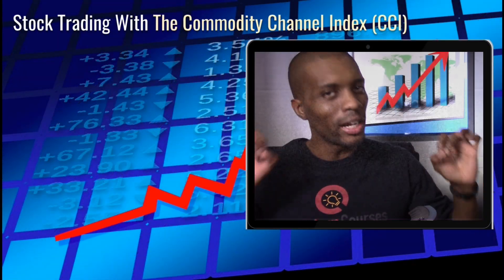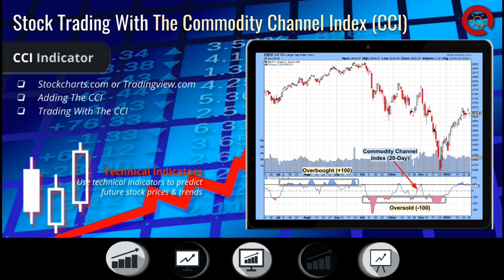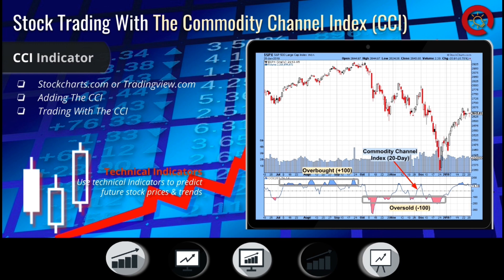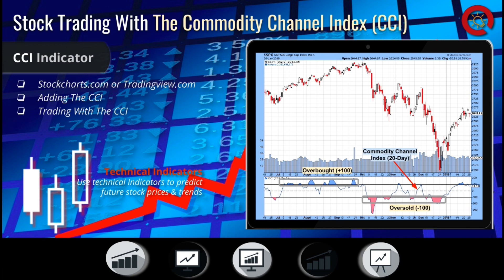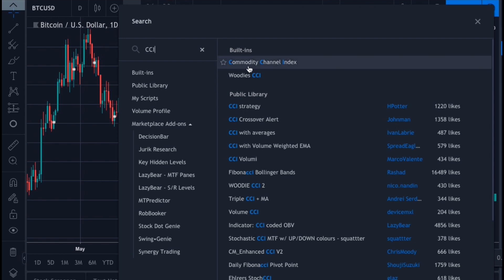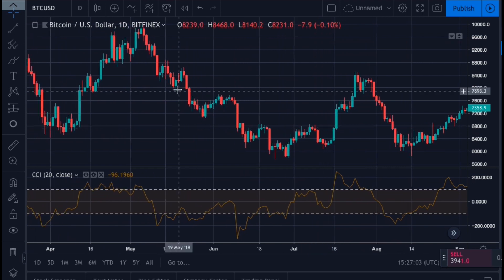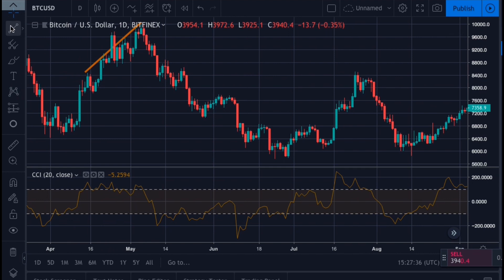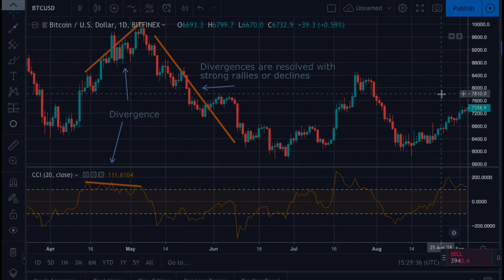Commodity Channel Index Trading Strategy (CCI)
Stock Trading & Investing For Beginners 📈💻

✮✮✮ Get Started with Stock Trading & Investing - Candlestick Charts, Technical Indicators, Trading Strategies & More! ✮✮✮

Commodity Channel Index (CCI) For Stock Trading | Technical Indicators

The Commodity Channel Index is a momentum oscillator, which can be used for identifying trend cycles. The CCI indicator was originally developed for commodities, but can also be used for other assets that are traded. It is calculated using the ‘typical price’ of an asset , and is used to measure how far the stock price varies from it’s statistical mean.

The Commodity Channel Index is plotted on a scale ranging from -200 to 200. Most CCI values will be between -100 to 100, and the indicator will fluctuate above and below the center zero line. The fewer periods used to calculate the CCI, the more times the indicator will likely fall outside of the -100 to 100 range. Using more periods to calculate the Commodity Channel Index indicator will result in a less volatile CCI.

The Commodity Channel Index can be used in several different ways.
Using the CCI, you can determine various signals for trading, such as price reversals and trend strength. It can be used for finding divergences from the price movement, or to determine whether a stock is overbought or oversold, similar to bollinger bands.

Video Topics:

Commodity Channel Index
Commodity Channel
Commodity Channel Index (CCI)
CCI
Technical Analysis
Technical Indicators
Commodity Channel Index Trading Strategy
Commodity Channel Index Indicator Strategy